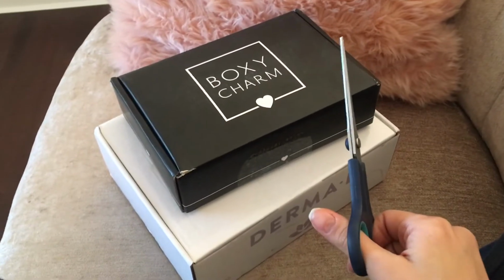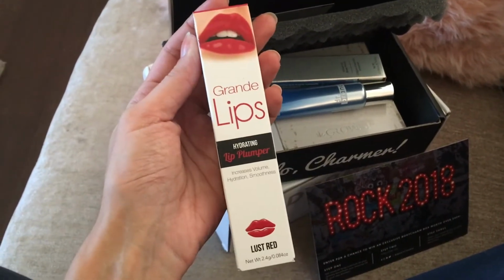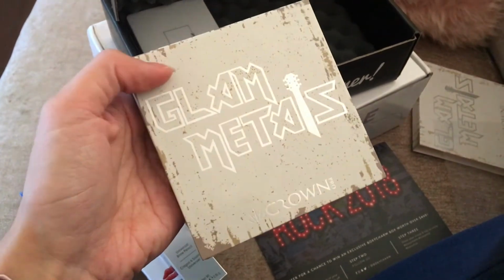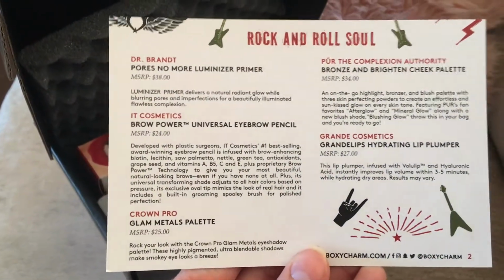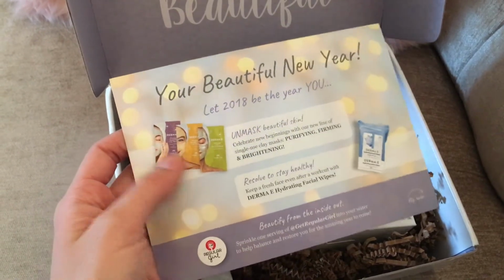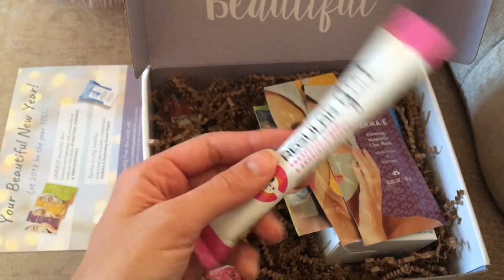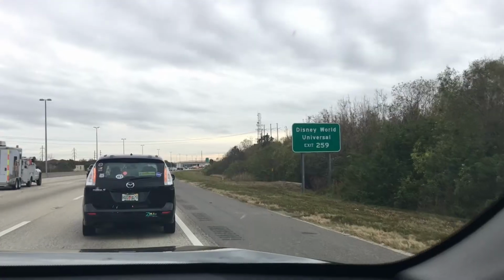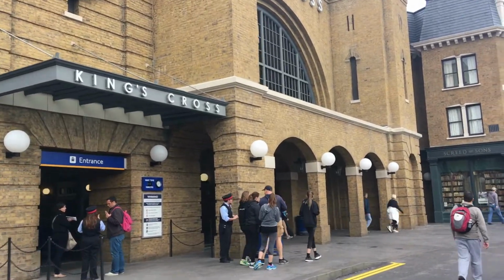Saturday Vlog! Boxycharm Unboxing, PR, and a Little Peek at Harry Potter World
Hey beauties! Hope you're having an awesome weekend! Just wanted to share a quick little unboxing of stuff that was waiting for me when I got home from vacation and also a very quick little peek of my trip to Universal Studios!

💜 PRODUCTS MENTIONED 💜
Derma E Hydrating Face Wipes